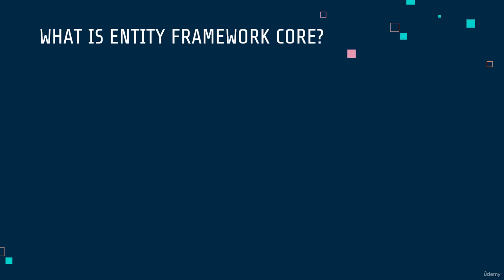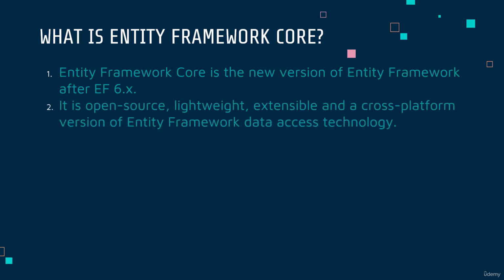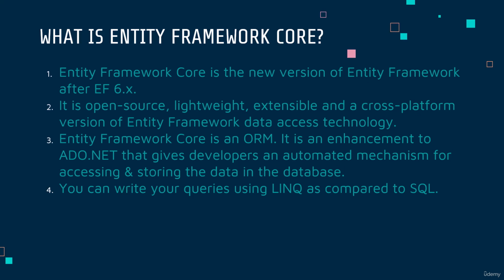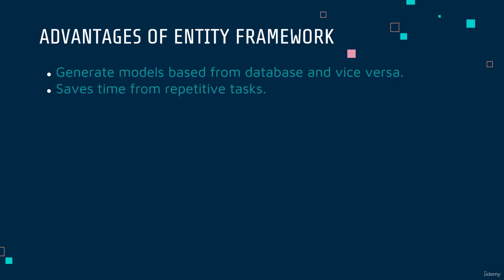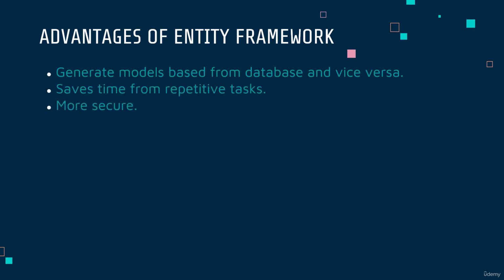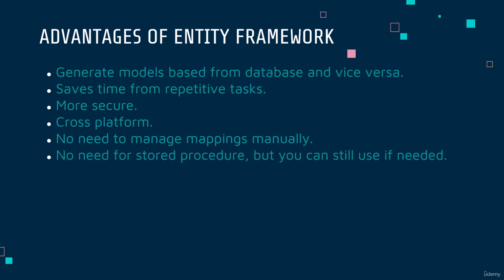3 Entity Framework Core Introduction